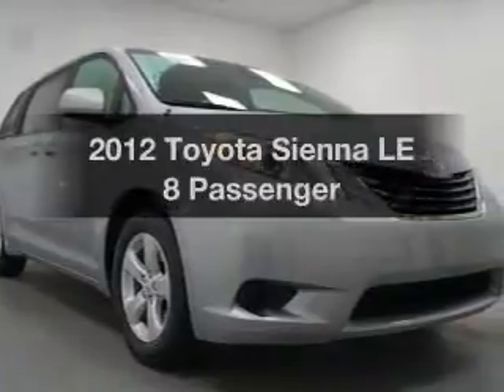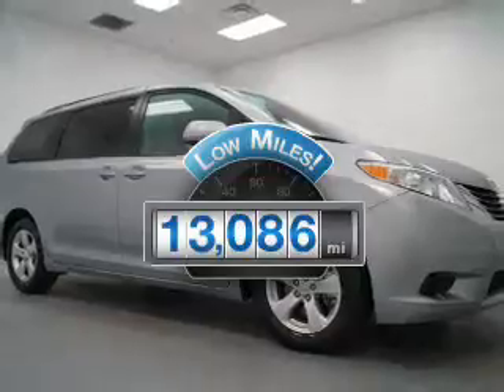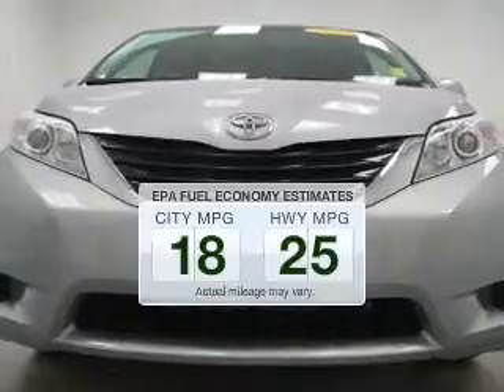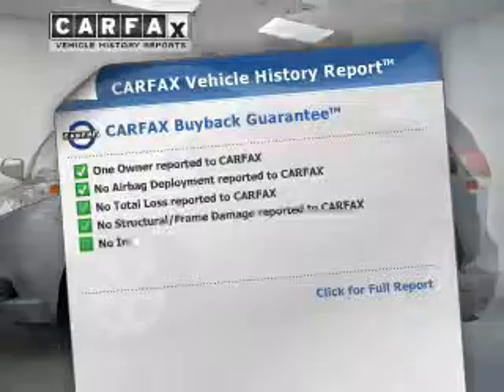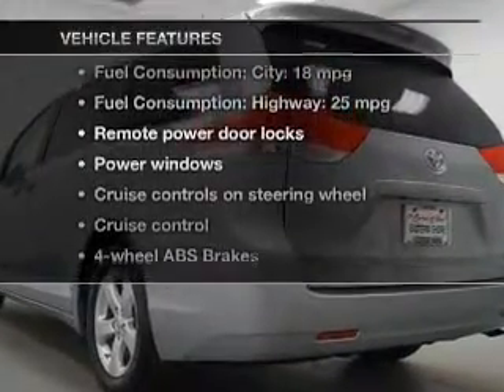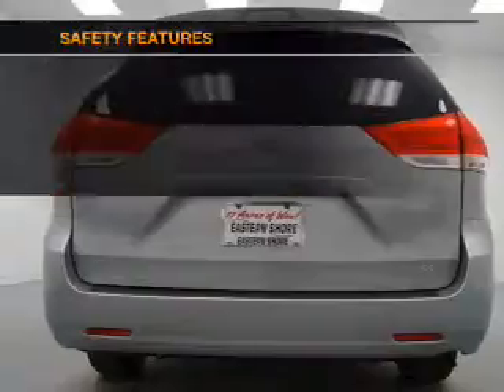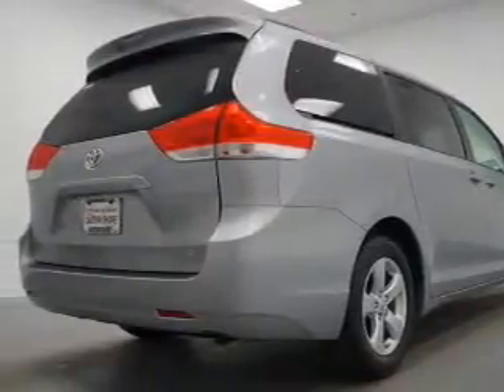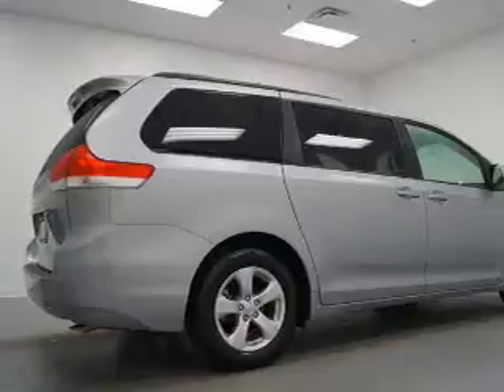2012 Toyota Sienna - Daphne AL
Year: 2012
Make: Toyota
Model: Sienna
Trim: LE 8 Passenger
Engine: 3.5 liter 6 cylinder 24 valve
Transmission: 6-Speed Automatic
Color: Silver Sky Metallic
Mileage: 13086
Address:
29732 Frederick Blvd.